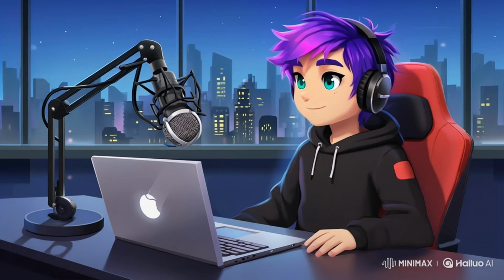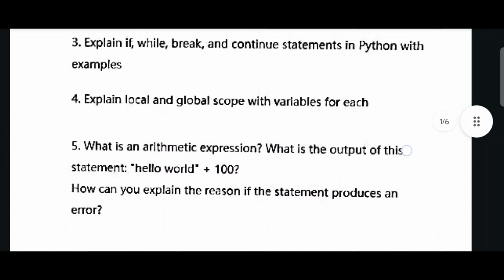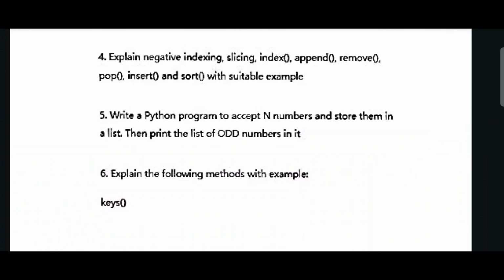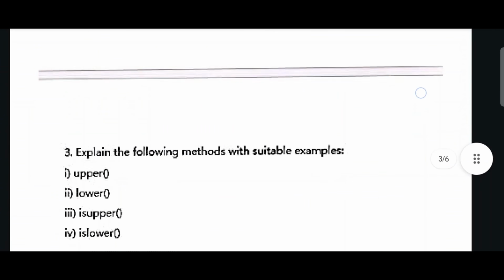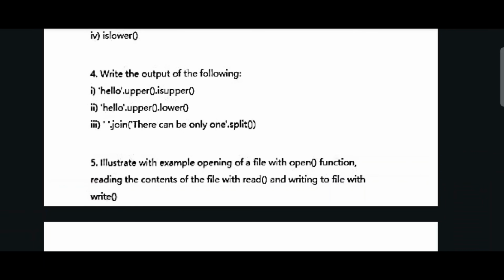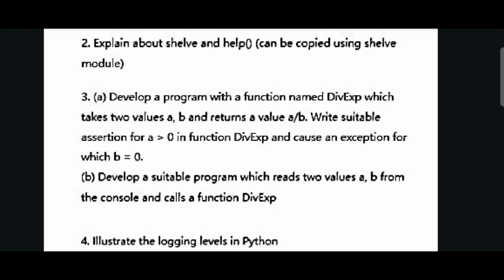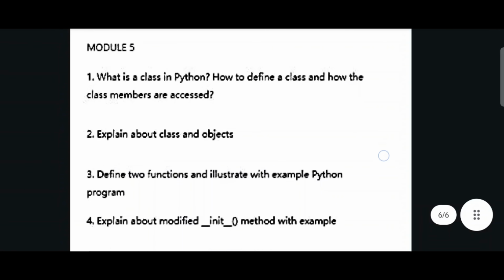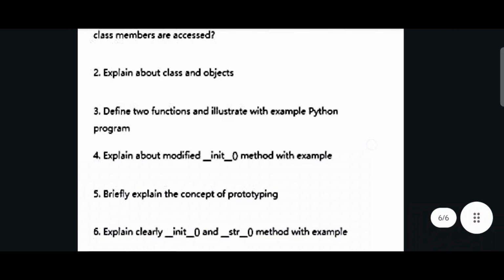Introduction To Python Programming Vtu | Fixed Important questions | BPLCK205B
introduction to python programming vtu passing package | BPLCK205B /105B
VTU 2025 PASSING PACKAGE (BPLCK205B)
INTRODUCTION TO PYTHON PROGRAMMING EXAM QUESTIONS 💯 PASS  VTU EASY SIXTY FOUR

PDF ANSWERS AND QUESTIONS I WILL BE UPLOADED ON TELEGRAM

Are you a BPLCK205B student or just starting your journey into Python programming? You've come to the right place! This channel is dedicated to Introduction to Python Programming, focusing on Super Fixed Important Questions that will help you ace your exams and understand key concepts with ease.

🔍 What You’ll Find Here:
✅ Solved Important Questions (BPLCK205B)
✅ Concept Explanations in Simple Language
✅ Code Walkthroughs & Examples
✅ Quick Revision Videos
✅ Tips to Score Higher in Python Exams
Here’s a YouTube channel description that naturally includes all your target search queries (for SEO) while remaining clean, engaging, 📘
✅ Introduction to Python Programming VTU
✅ BPLCK105B Passing Package
✅ BPLCK205B Important Questions VTU
✅ Easy 64 Marks Strategy
✅ Introduction to Python Programming Important Questions VTU

—You'll find it ALL here.

💡 What We Offer:
✔️ Super Fixed Important Questions
✔️ Chapter-Wise Solutions
✔️ VTU-Centric Passing Packages
✔️ High-Scoring Tips for BPLCK105B / BPLCK205B
✔️ Easy Explanations for Maximum Understanding

📌 Tags Covered:
Introduction to python programming, bplck105b, bplck205b, passing package vtu, easy 64, vtu important questions & more!

harder .
💡 Whether you’re preparing for college assessments, looking to strengthen your fundamentals, or need quick revisions, this channel is built to support you step-by-step.

easy sixty four
introduction to python programming
Bplck205b important questions